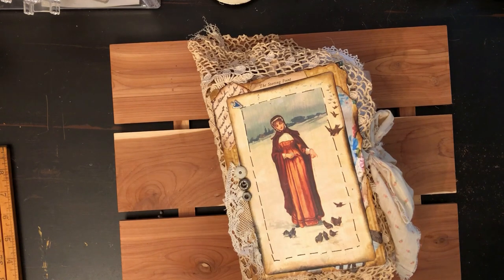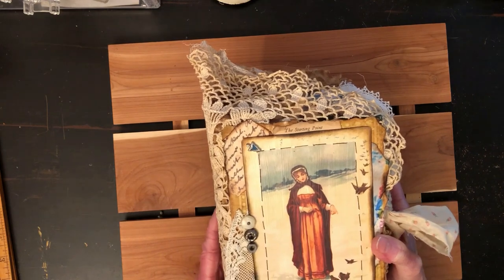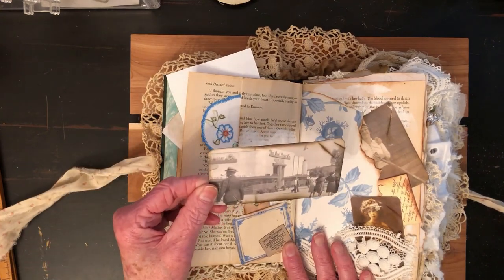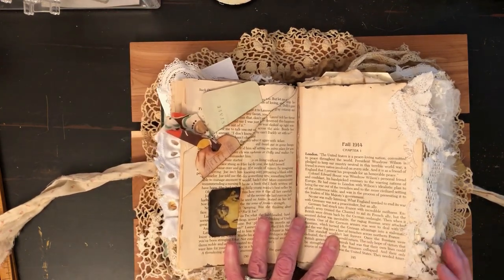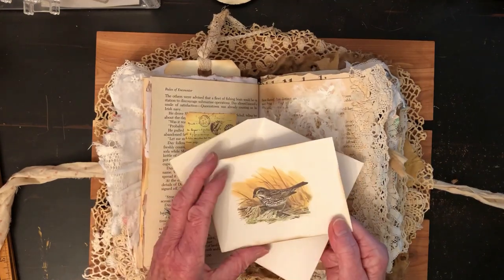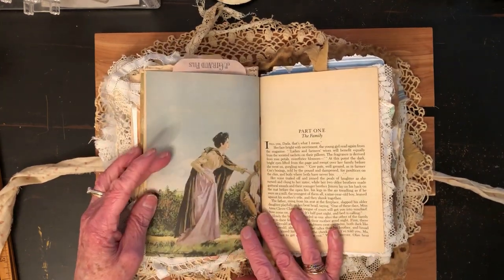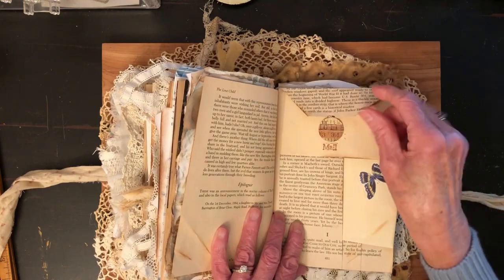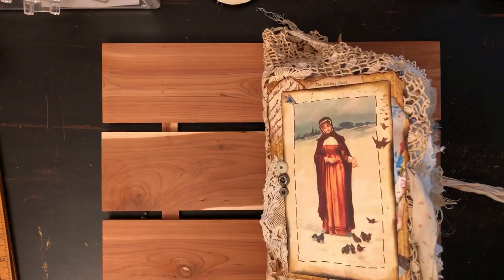(Sold) Junk Journal ~ Feed the Birds ~ Vintage Style ~ Flip Through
This is a flip-through of my vintage style altered, vintage Reader's Digest book, "Feed the Birds".Etsy shop.

Vintage doily digitals from: Paper Daisy Journals

/ keysofmoonmusic
• 🏛️ Classical Roma...